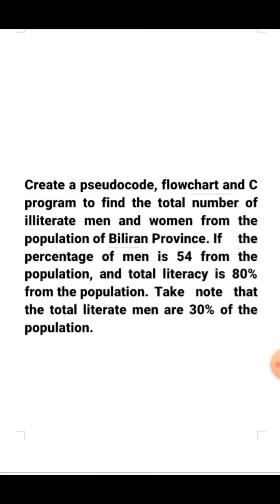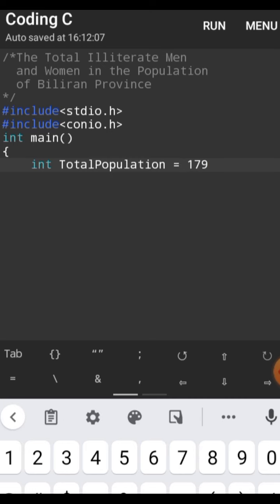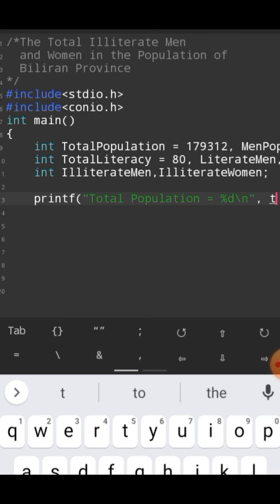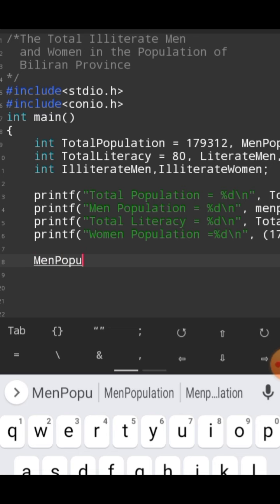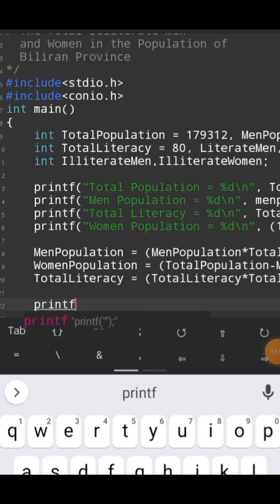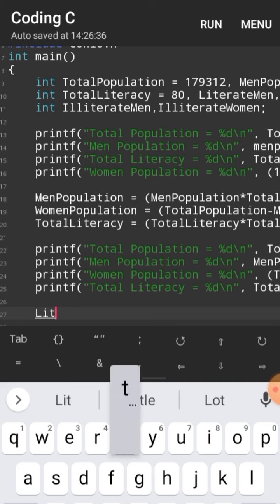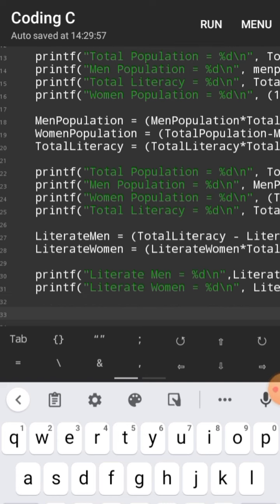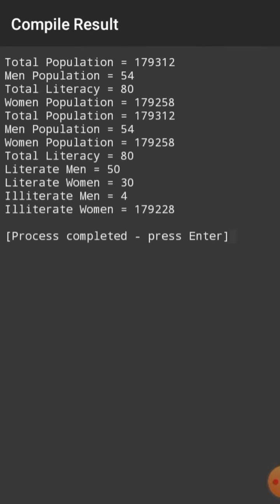[C Program Tutorial] PART 2